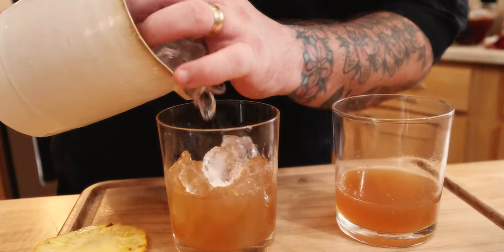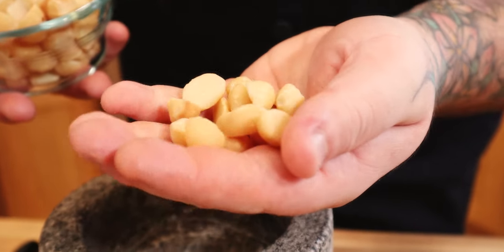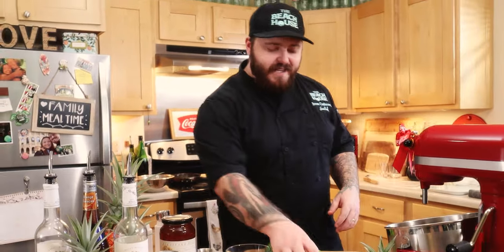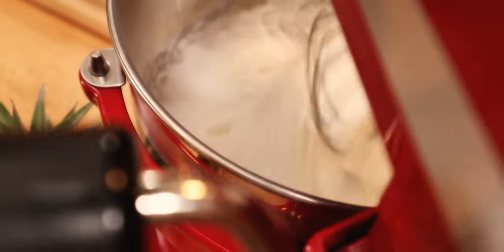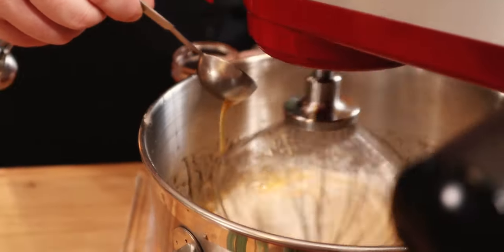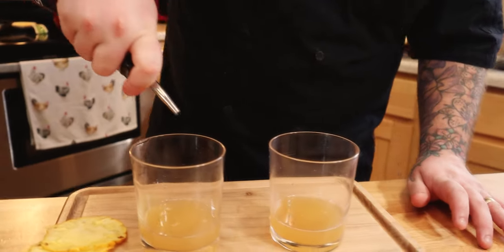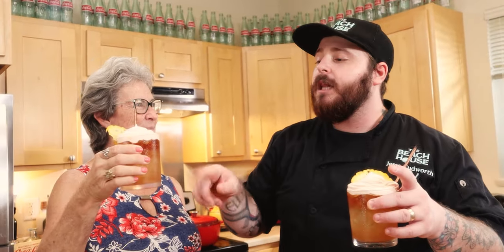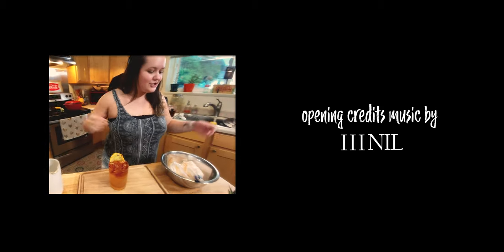Family Meal Time | The Mai Tai Cocktail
Every hour deserves to be happy! Do you have what it takes to make the perfect Mai Tai cocktail? Fresh, local ingredients, fancy spoons and an unsettling amount of sugar? Locally grown Tahitian limes, lilikoi-honey meringue, macadamia nut orgeat and Koloa Rum... Taking it to the next LEVEL! Save water, drink cocktails 🍹 Sip, sip, HOORAY!

RECIPE:

For the Macadamia Nut Orgeat: Lightly toast the macnuts. Mix turbinado sugar and water in a heavy bottom pot and put on medium-high heat. Add toasted macnuts and stir till all sugar has evaporated. Allow to rest / cool for 24 hours before straining.

4 oz Toasted Macadamia Nuts
0.75 L Distilled Water
3 cups Turbinado Sugar
1 oz Orange Blossom Water

For the Lilikoi-Honey Meringue: Wipe down a large mixing bowl with a towel lightly laced in fresh lemon juice. Separate the yolk from the egg whites and add to the bowl. Mix on low until frothy and then turn speed up. Slowly add sugar in, a spoonful at a time, until fully incorporated. Add drizzle of honey and lilikoi concentrate. Mix till soft peaks.

***Soft peaks-- the meringue shouldn't resemble a cupcake in the end-- more like the head of a beer.***

4 Fresh Egg Whites
246 g  Baker's Sugar
4 tbsp Lilikoi Concentrate
2 tbsp Honey

For the Mai Tai:

1 oz Silver Rum
1 oz Dark Rum
0.5 oz Bols Orange Curasao
0.5 oz Macnut Orgeat
0.75 oz Lime Juice
Topping: Lilikoi-Honey Meringue